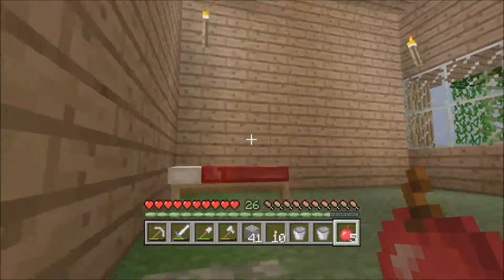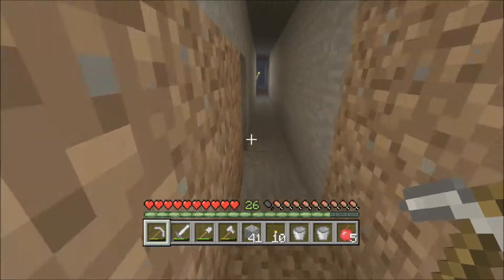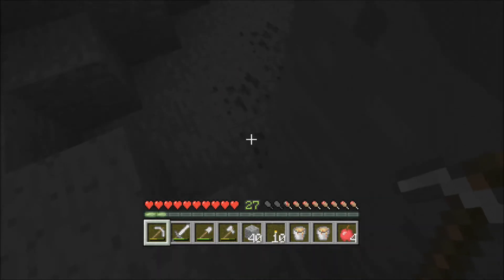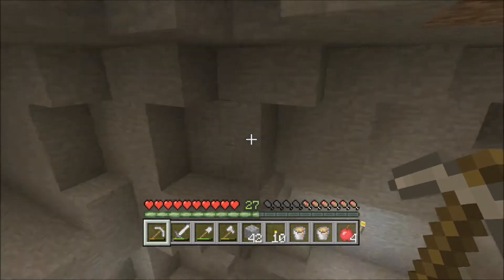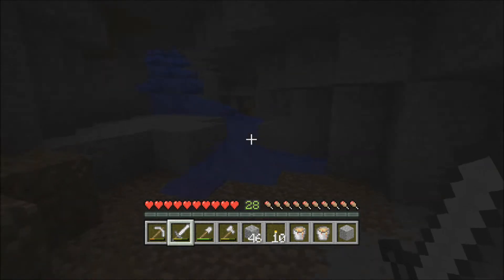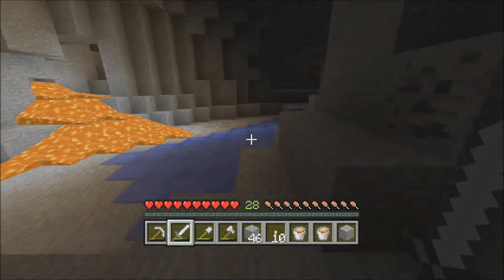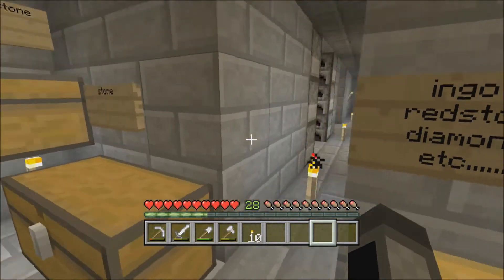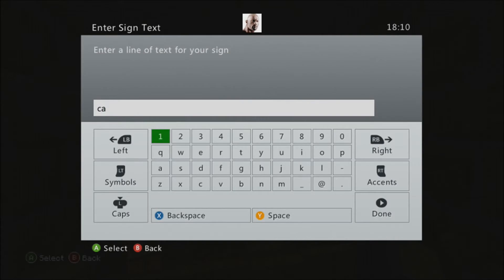Lets Play : MineCraft w/Stefan Episode 1 - Sam!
Stefan here bringing you a new series of minecraft for xbox 360 don't forget to
sub comment and rate
thanks
also don't for get to drop a like thank you.